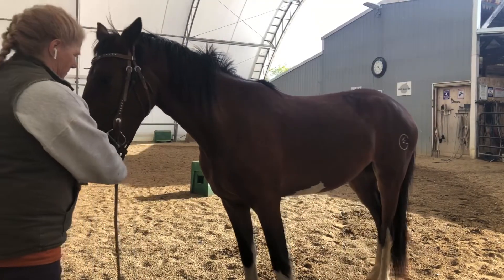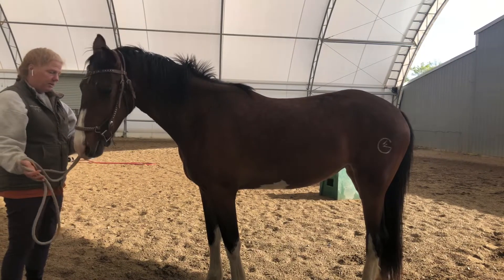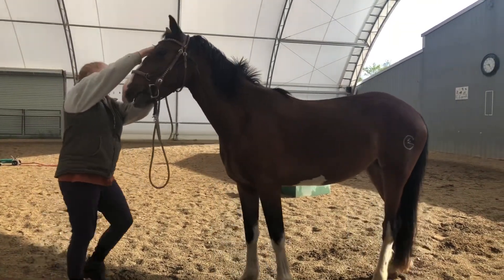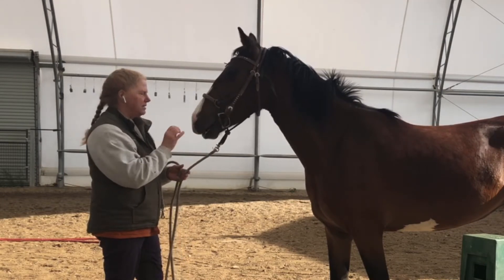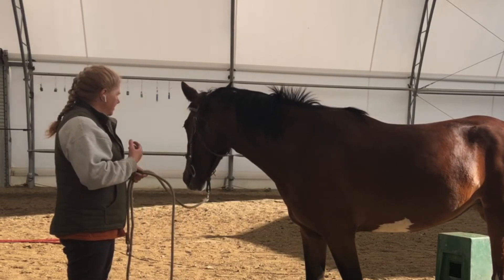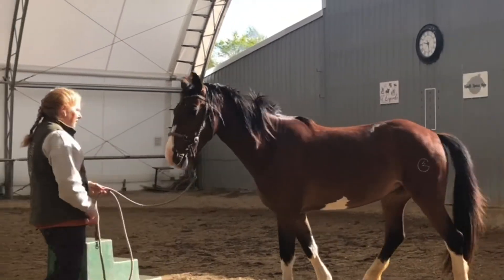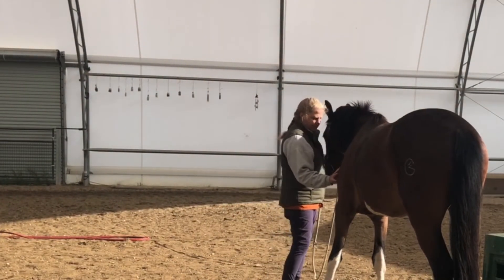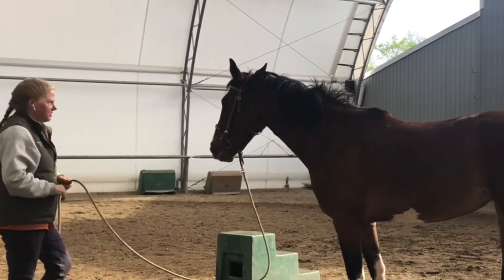Kaleidoscope Introduction to a Bit 1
The introduction of a horse to a bit is much more significant than most want to believe.  It's not merely tolerating a bit in the mouth and responding to its movements.  At least, not for me.  It's setting a horse up for the bit to be a clearly understood and quieting means of connection and intricate communication.  Having the tools, taking the time, and keeping an eye toward the ultimate goal imbues this work with lifelong positive foundational meaning.  It may sound overstated, but keeping in mind that I am not one to be wasteful with my time or the horse's time, it is definitely worth it to me.

That is also why I put in the work to write "The Gallant Mouth."  The exercises within are not only "things to do" but also self-improvement in awareness of our hand and how the horse perceives and receives it through the bit.  It's not just "doing the thing." It's being fully aware of how the interaction can evolve.